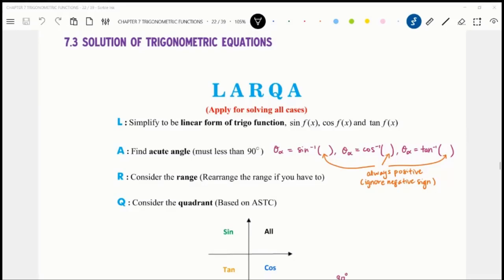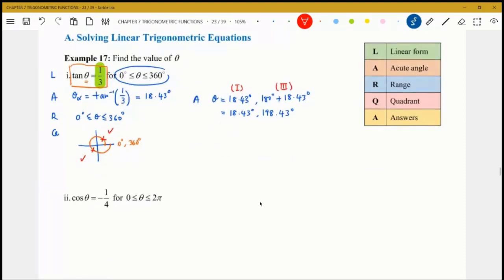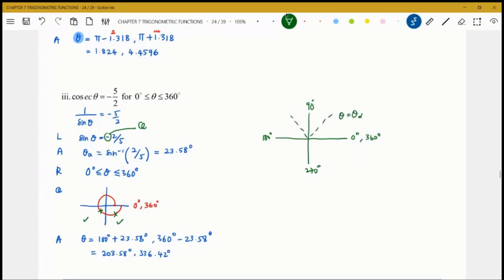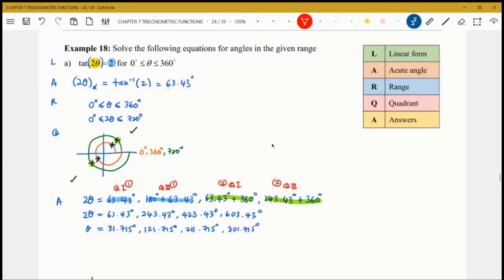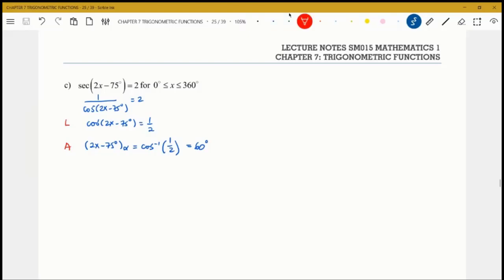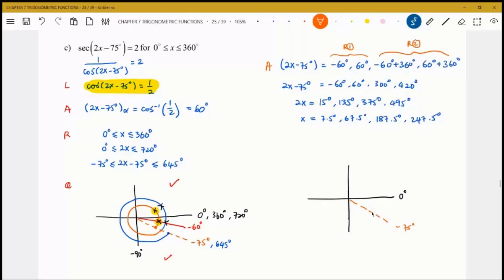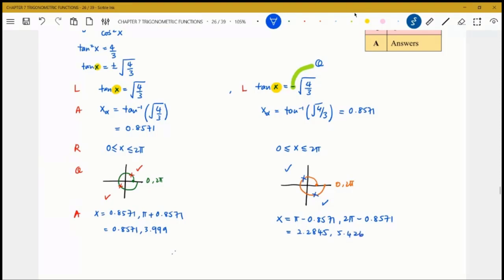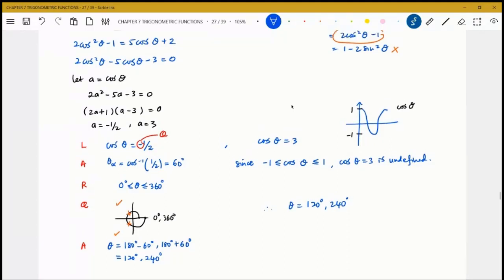Lecture Chapter 7.3 Solving Trigonometric Equations